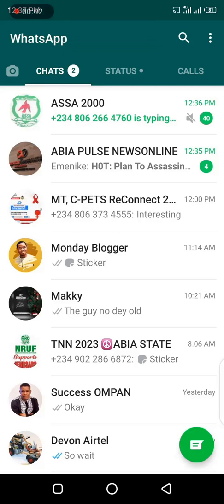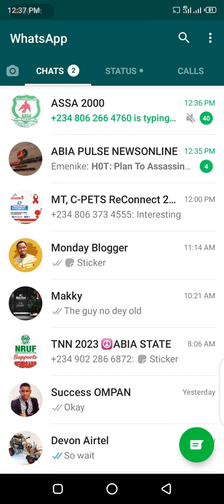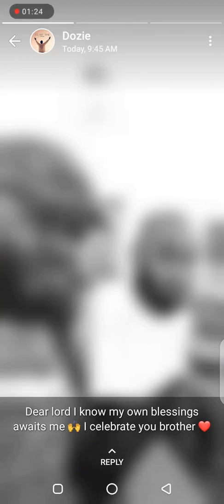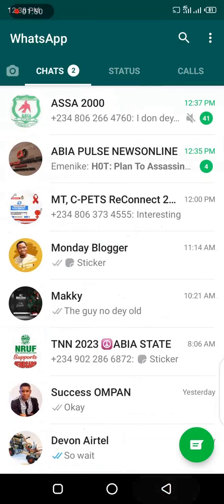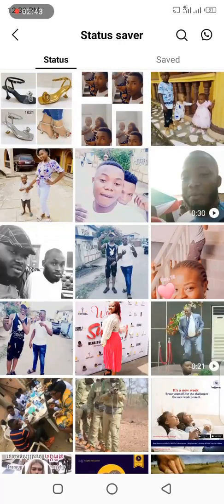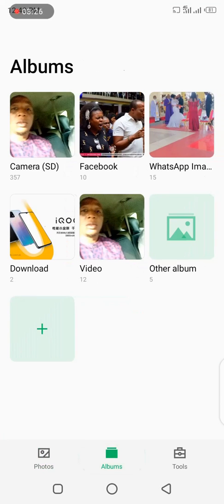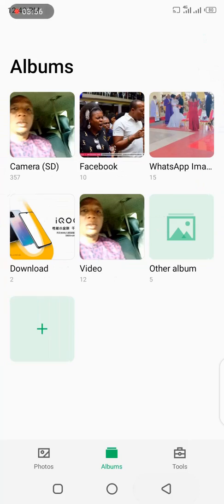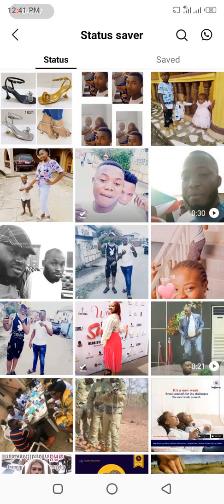How to Download WhatsApp Status Using Phoenix Browser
Learn how to Download WhatsApp status by simply using the Phoenix browser that comes pre-installed in most Android phones. You do not need to install any other WhatsAppStatusDownloader app. With just the PhoenixBrowser, you are good to go.